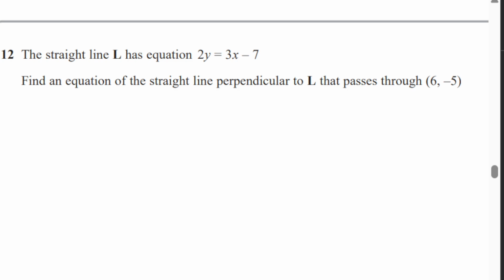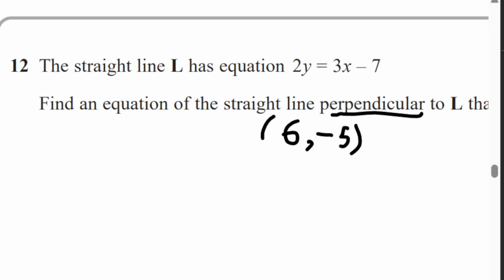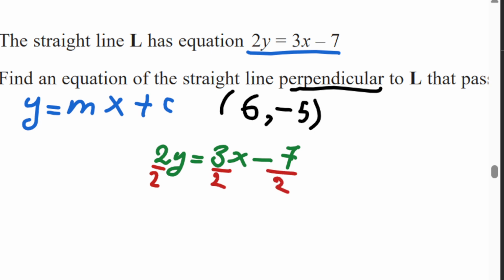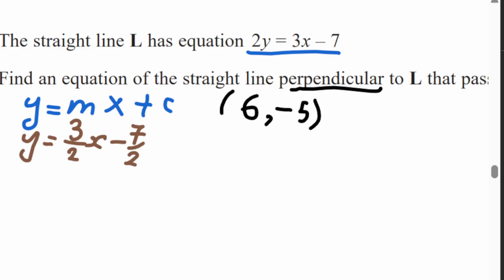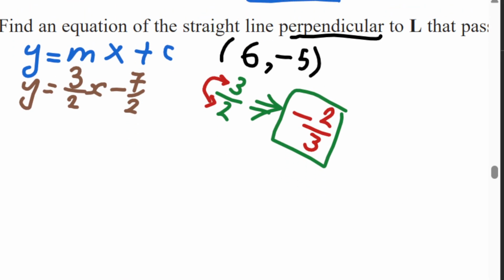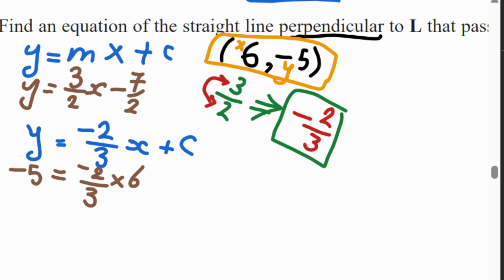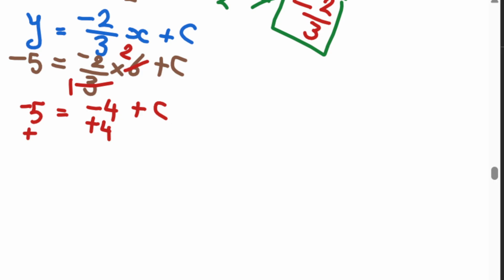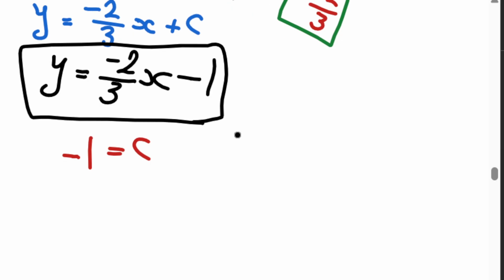Equation of a Line | Parallel & Perpendicular Lines | 3 Marks IGCSE Question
Solve this 3-mark IGCSE question on the equation of a line! ✅ Learn how to find equations of parallel and perpendicular lines step by step, perfect for your exam preparation. Watch carefully and improve your confidence in straight-line geometry!
📌 Don’t forget to pause, try it yourself, and comment your answer!
📝 Topic: Equation of a line
🏆 Marks: 3